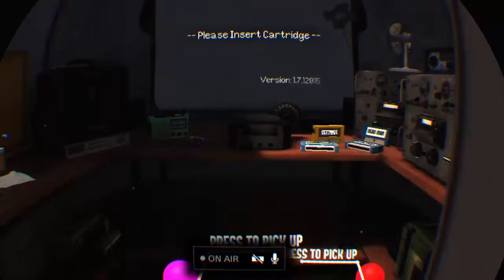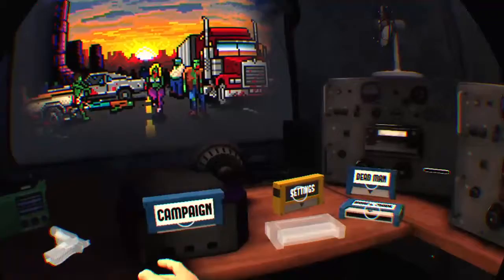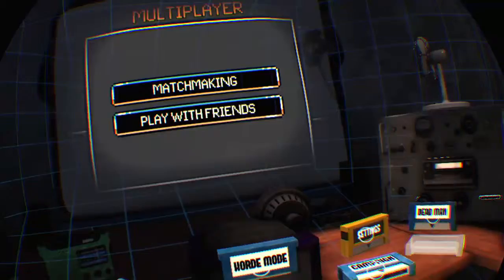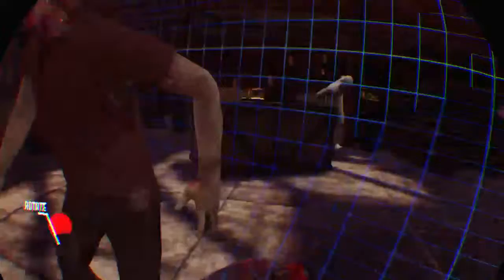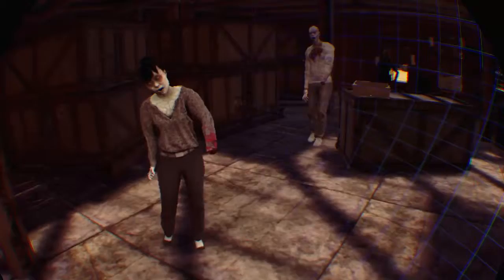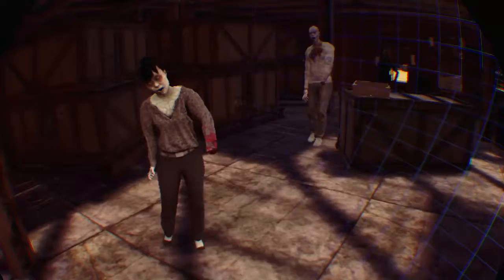Arizona Sunshine vr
Views=Fortnite
Trendy=Live